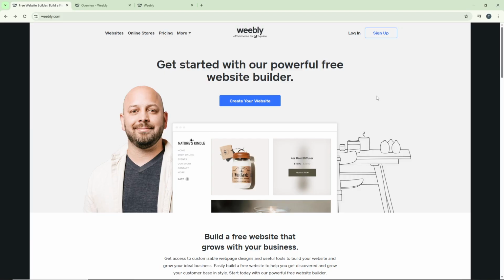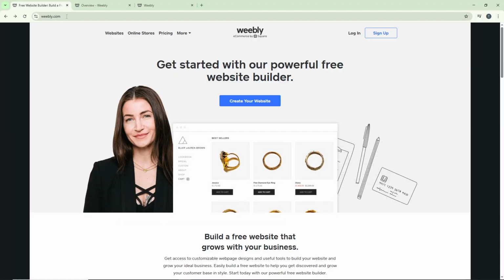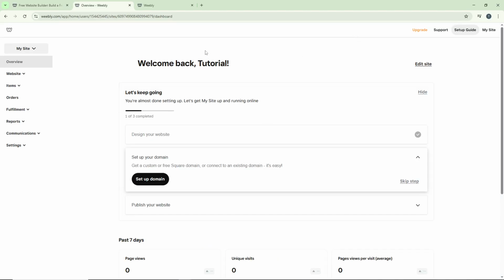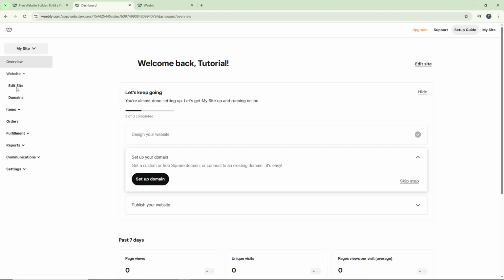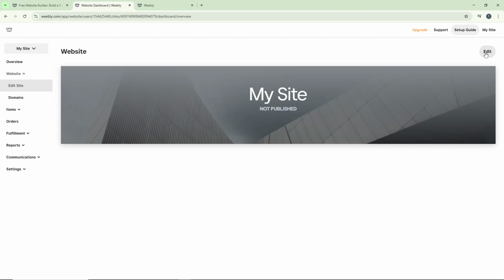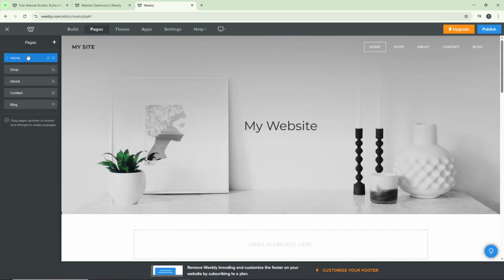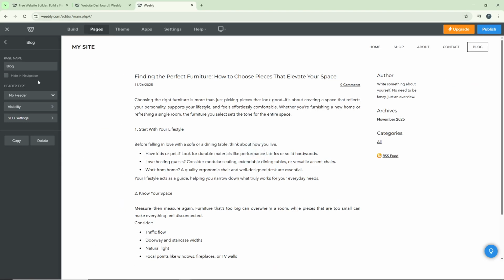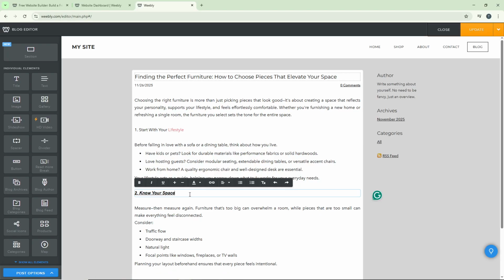How To Edit A Weebly Blog Post (Tutorial 2026)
Along the way, you'll learn how to edit a Weebly blog post, Weebly blog post editing tutorial, update Weebly blog post content, modify existing Weebly blog entry, change text in Weebly blog post, Weebly blog post editor guide, revise Weebly blog article steps, manage Weebly blog post on website, Weebly platform blog post changes, making edits to Weebly blog, how to update Weebly blog post, beginner guide to editing Weebly blog